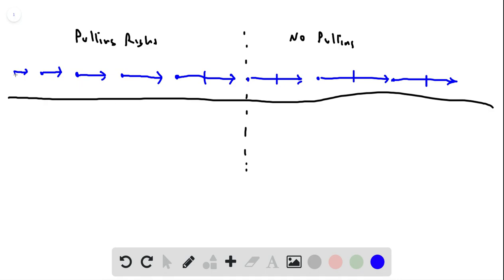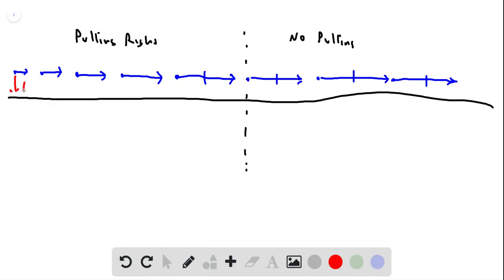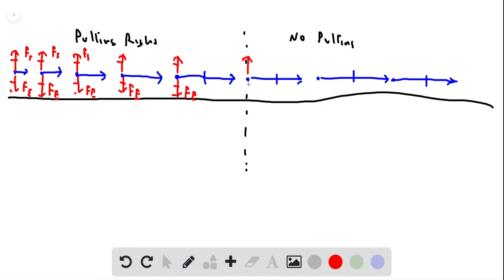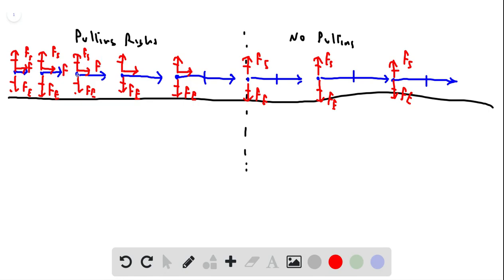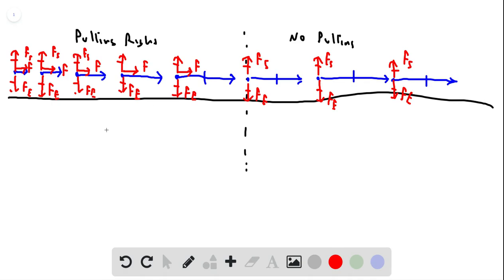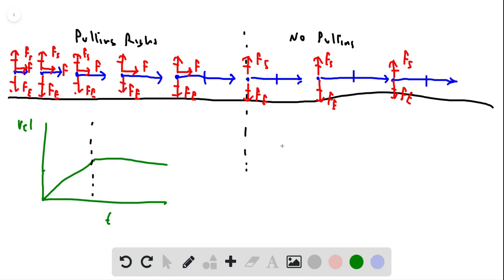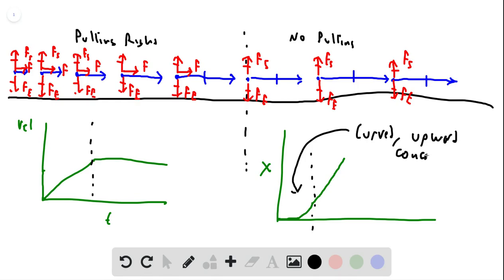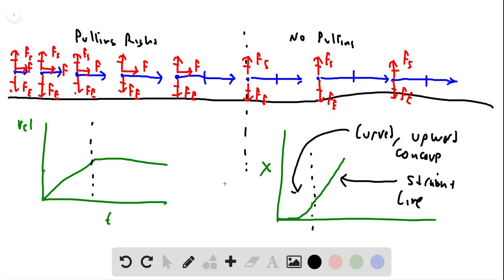A string pulls horizontally on a cart so that it moves at increasing speed along a smooth, frictionl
A string pulls horizontally on a cart so that it moves at increasing speed along a smooth, frictionless, horizontal surface. When the cart is moving medium-fast, the pulling is stopped abruptly. (a) Describe in words what happens to the cart's motion when the pulling stops. (b) Illustrate your description with motion diagrams, force diagrams, and position-versus-time and velocity-versus-time graphs. Indicate on the graphs when the pulling stopped. What assumptions did you make